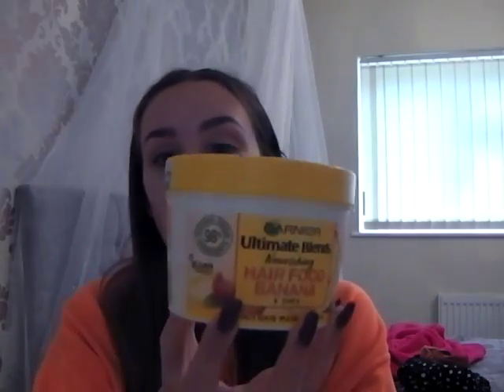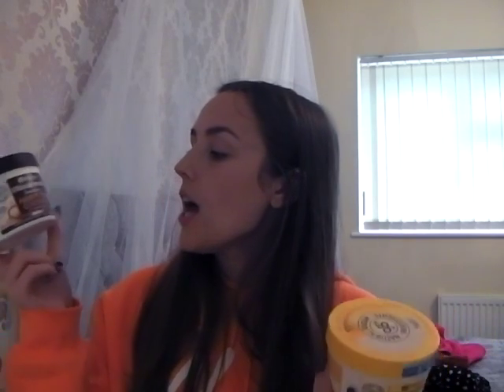| My Favourites | Hair |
| My Favourites | Hair | Part Two |

Hi guys! Welcome to my first official youtube video! As the full video of my favourites was to long ive cut them down depending on categories. This is 'Part Two, Hair '. ENJOY!

Products shown -

Gillette - Satin care Olay  - Shaving gel
Garnier - ultimate Blends - honey treasures - shampoo and conditioner
Garnier - Hair Food - 3 in 1 - Conditioner
John Frieda - Frizz Ease  - extra strength - serum

Have a great day and if not thats okay as we all have bad days!
MWAH ;)